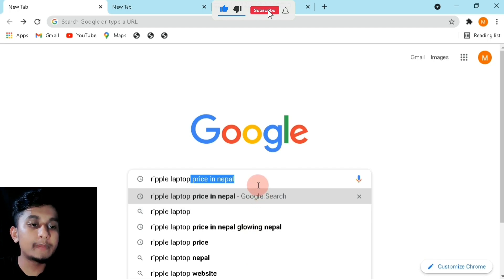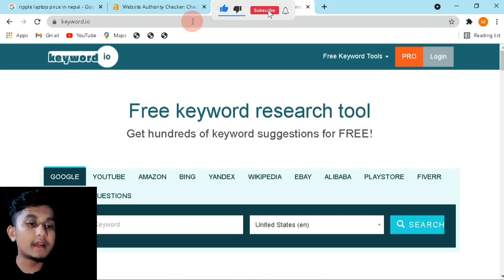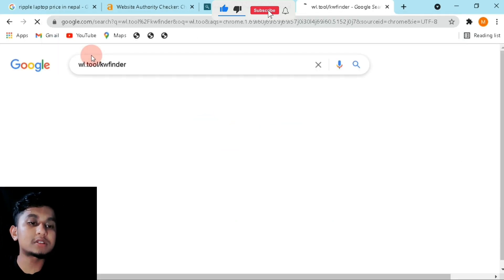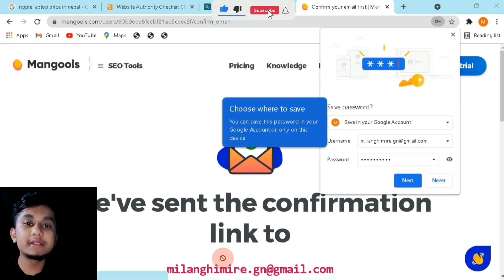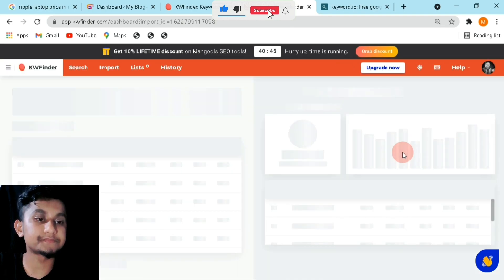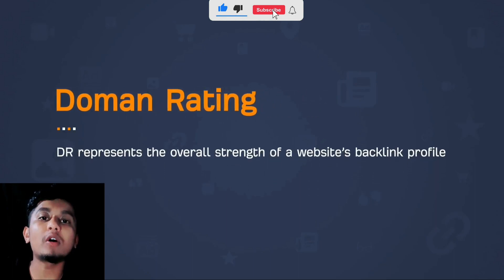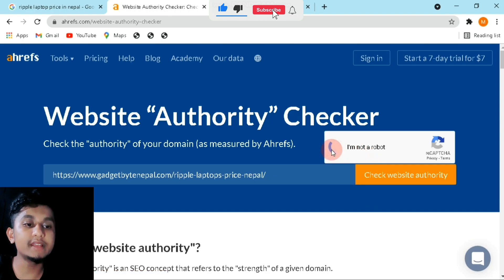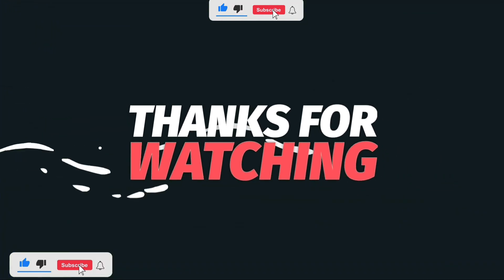How to rank first in google live proof | fastest SEO | Rank in google today!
Today you will learn how and using which keyword research technique you can rank any blog post and get Google  traffic on your website. Live proof of Google analytics and  list of ideas I have been using for the keyword research.

Gears use In our videos :
 camera : canon ixus
Laptop :Acer aspire 5